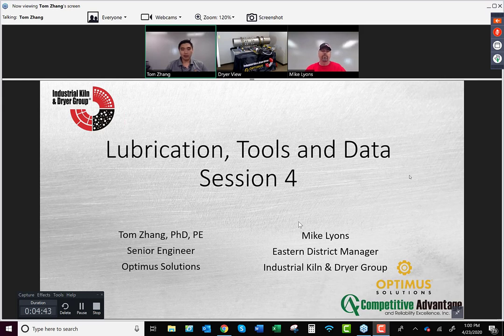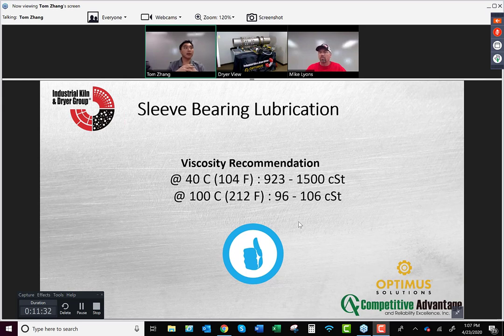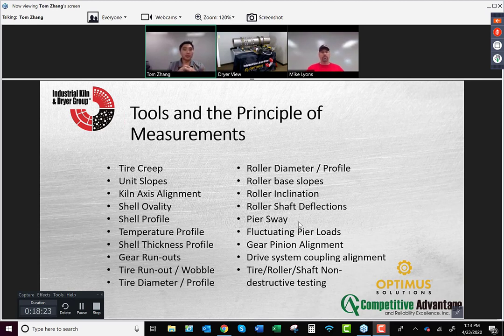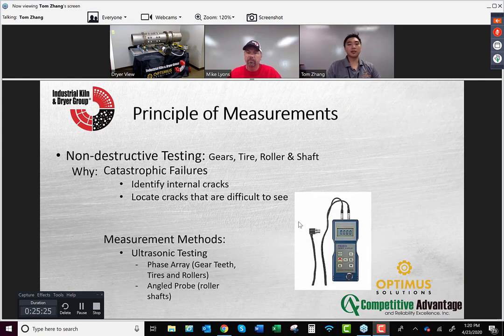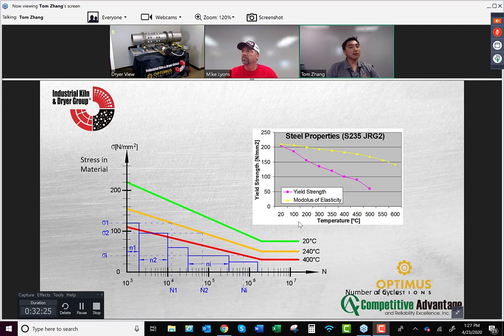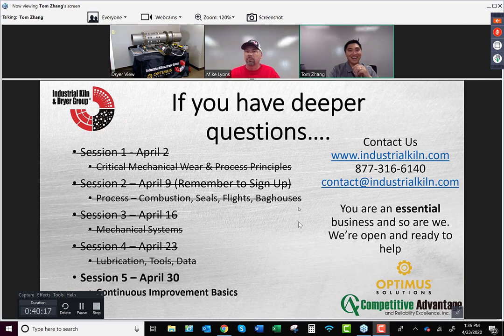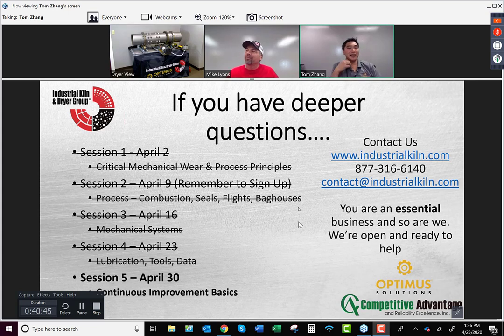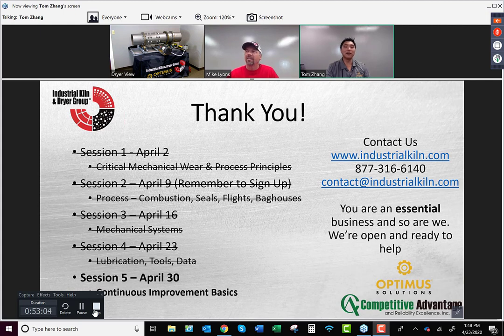Free Technical Seminar - Session 4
Lubrication, Tools and Data